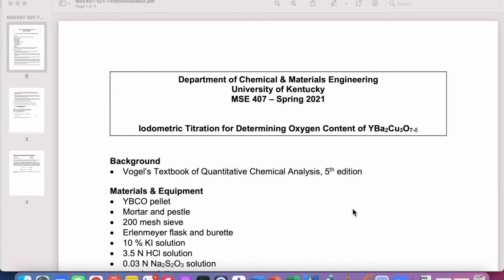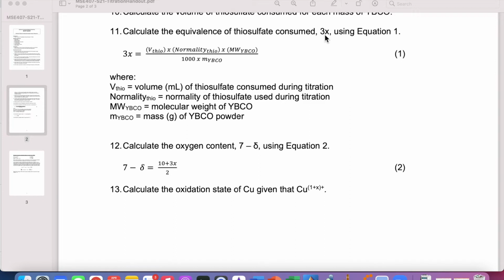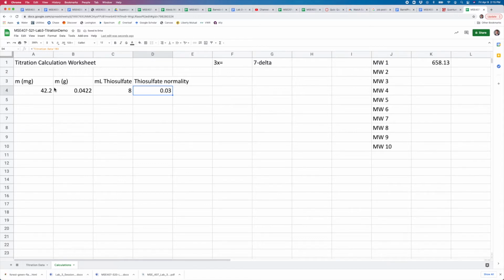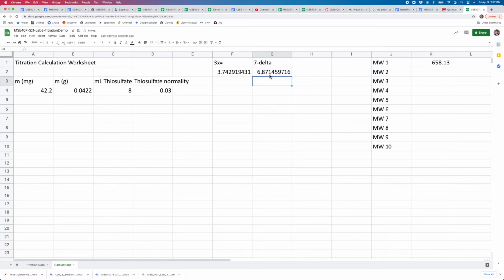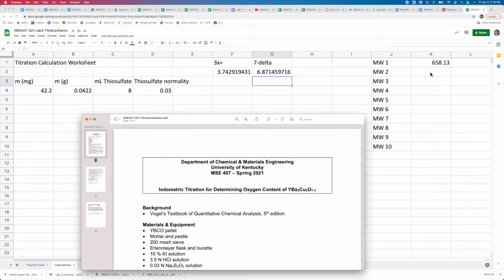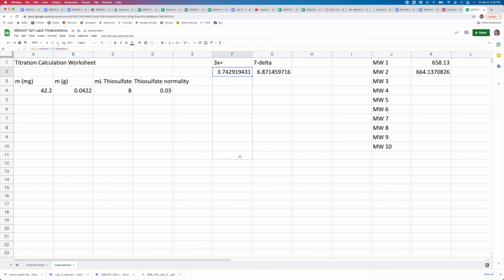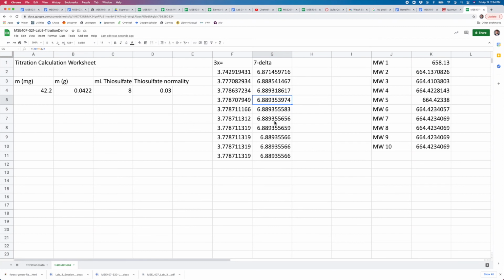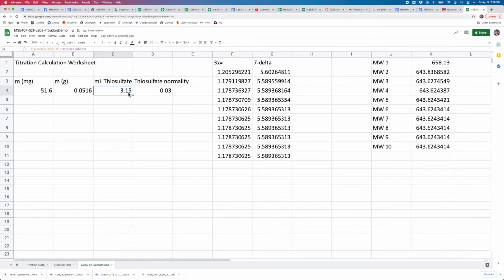MSE 407 S21 Lab 3 - Titration Calculations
This video goes over the relevant calculations for determining copper oxidation state and oxygen content of YBCO superconductors from iodometric titration.